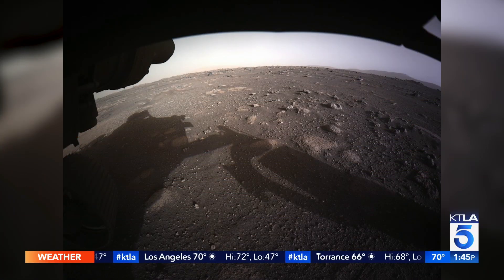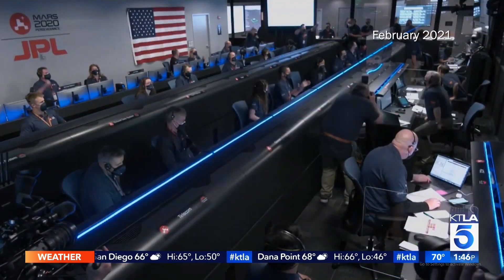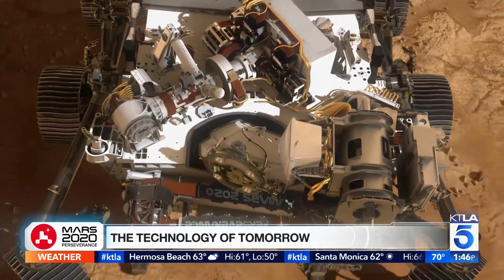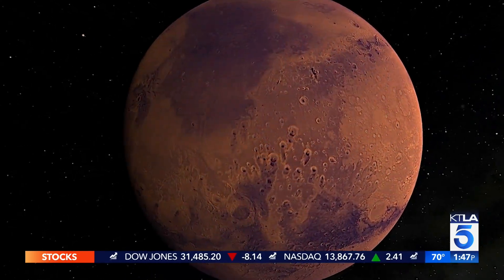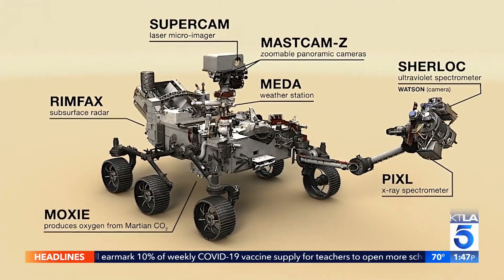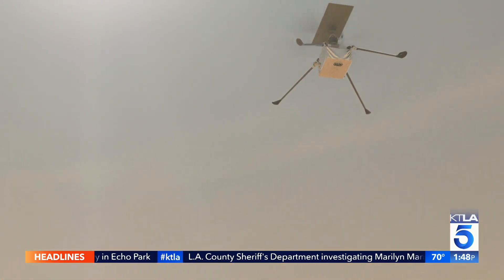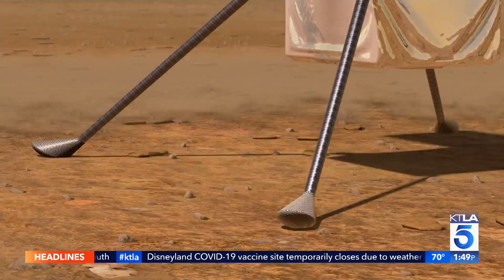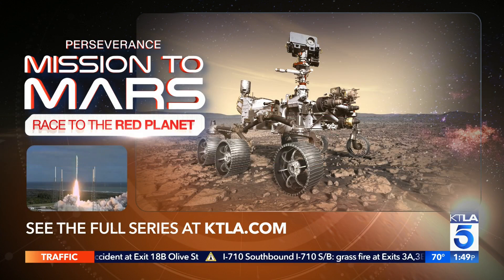KTLA’s ‘Perseverance: Mission to Mars… Race to the Red Planet’ – Episode Eight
Now that NASA’s next Mars rover has reached the red planet, the real scientific mission can begin. Perseverance is packed with several state-of-the-art science projects it will use to experiment on the surface of Mars. As KTLA’s Glen Walker shows us, those endeavors could change the future of space travel by putting the technology of tomorrow to the test, today.

This aired on the KTLA 5 News on February 19, 2021